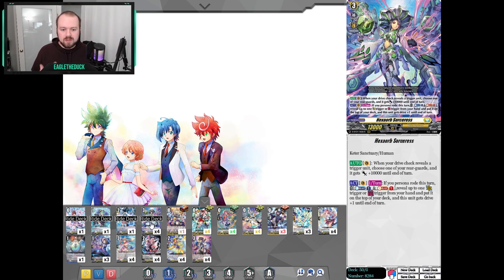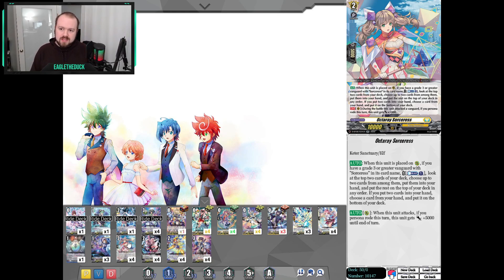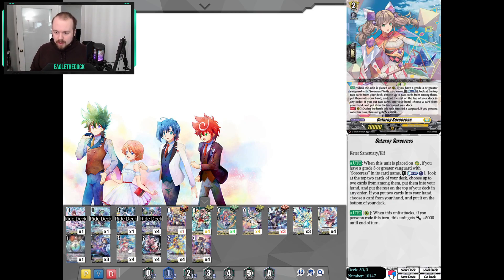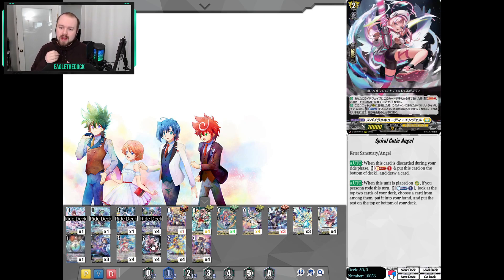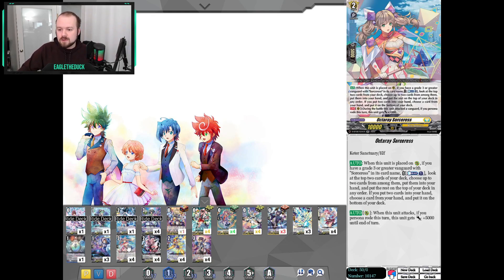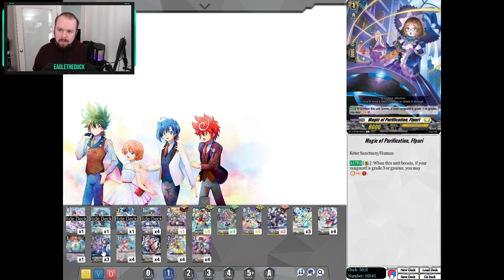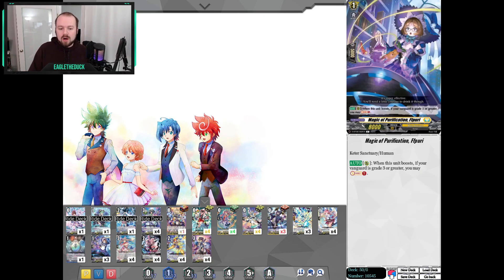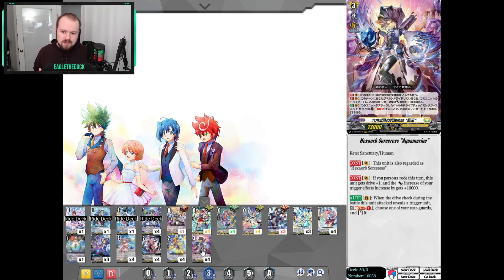What an Upgrade! Hexaorb Sorceress Aquamarine Deck Profile | Cardfight!! Vanguard Pre D-BT10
Intro: 00:00
Ride Deck: 00:23
Grade 3's: 2:54
Grade 2's: 4:07
Grade 1's: 7:10
Triggers: 9:41
Other Options: 11:11
Outro: 14:26